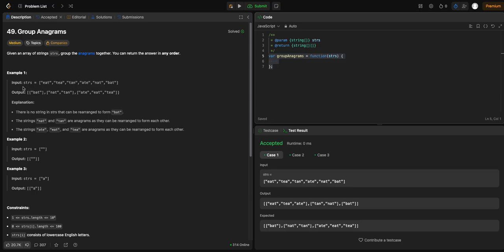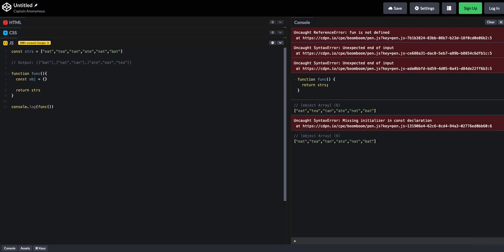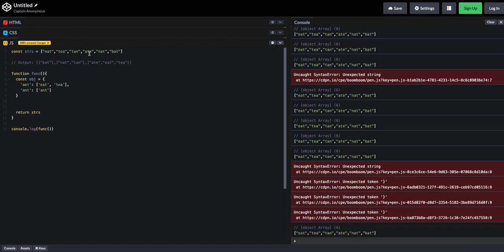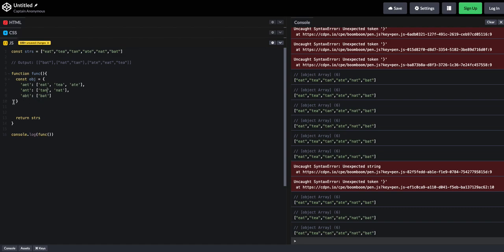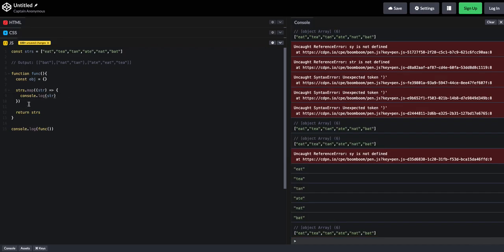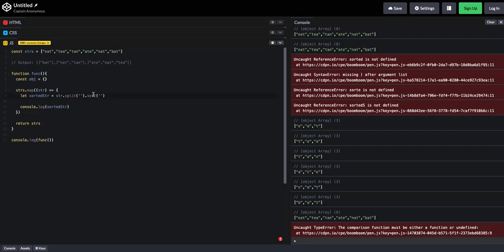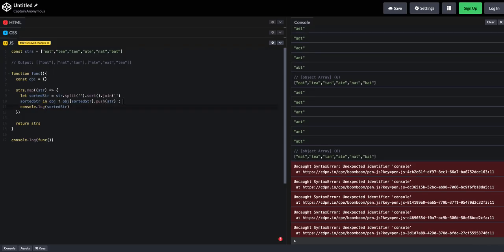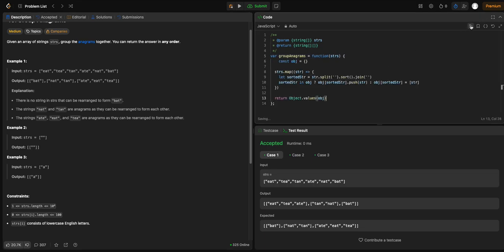Group Anagrams - Leetcode 49 - Javascript